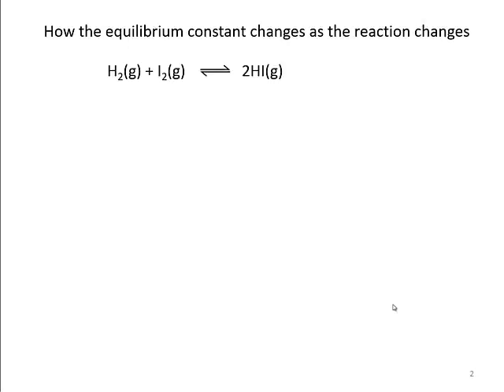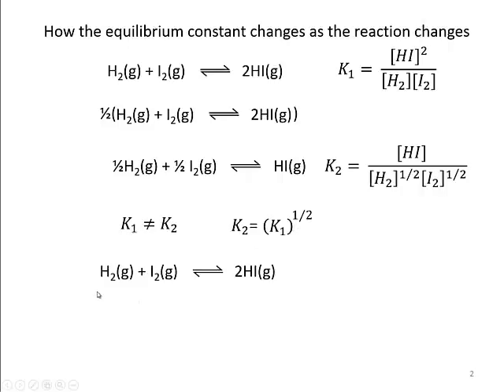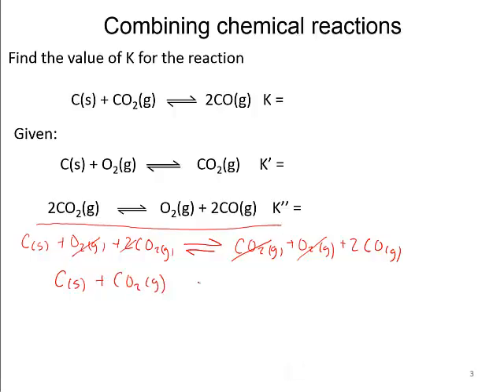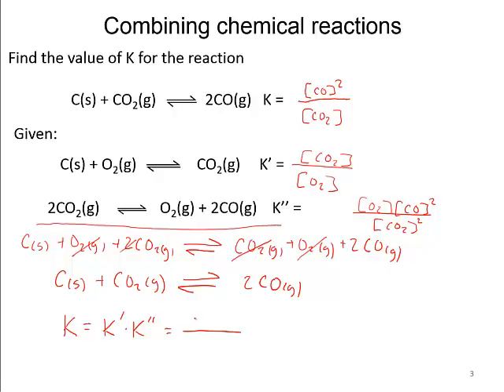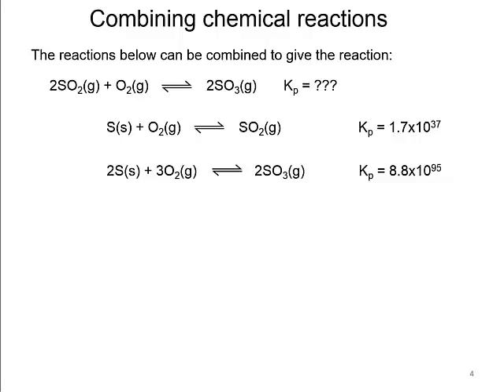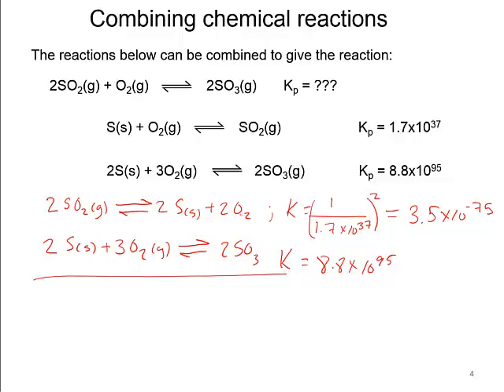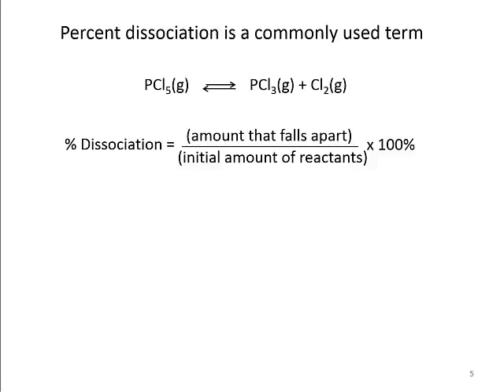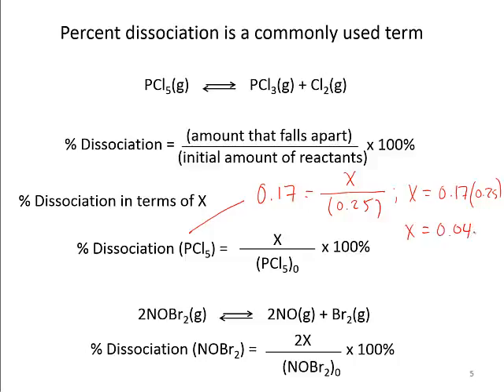CA40B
Lecture on how equilibrium constants are combined when chemical reactions are summed.